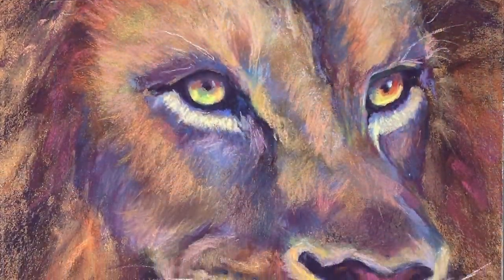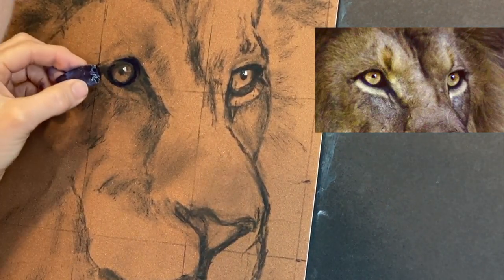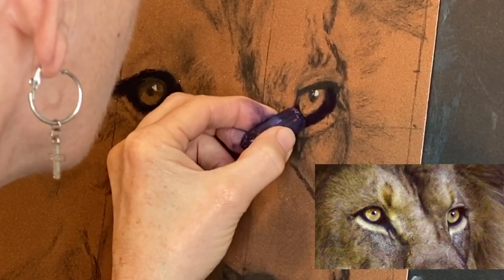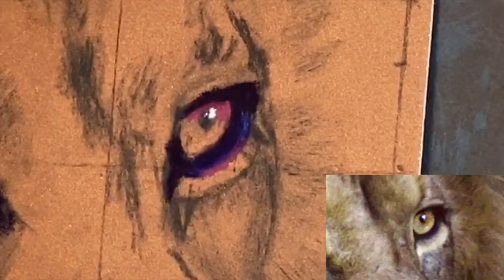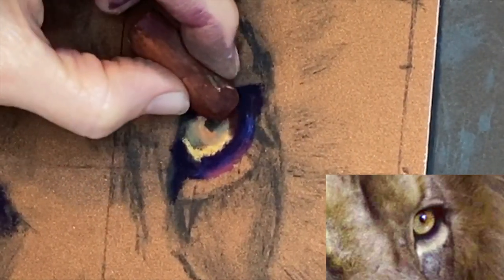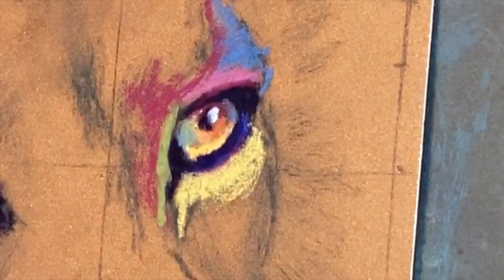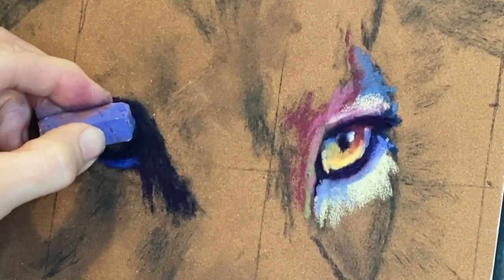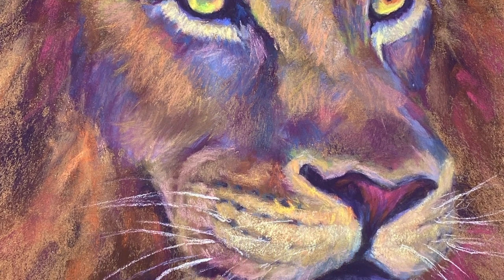Learn to Paint Animal Eyes / Painting Tutorial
In this lesson I will teach on the importance of representing animal eyes accurately along with real time footage on how to intensify color and dramatic effect.  Happy Painting

▽ Monet Cafe' Artists Bracelets (from Etsy Store)👇